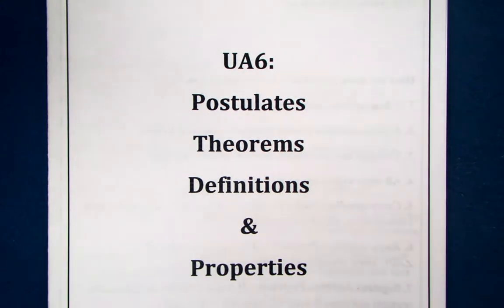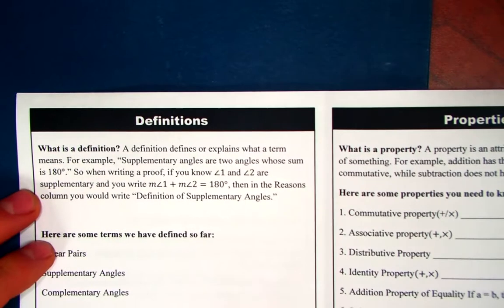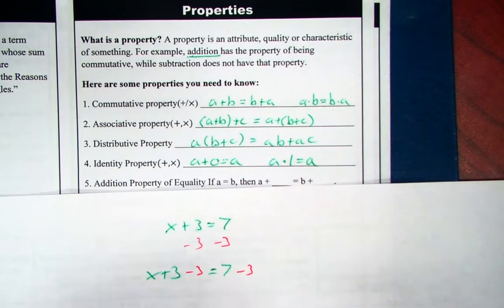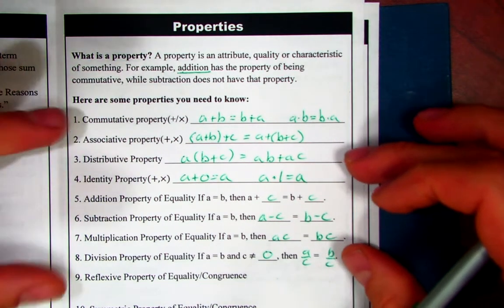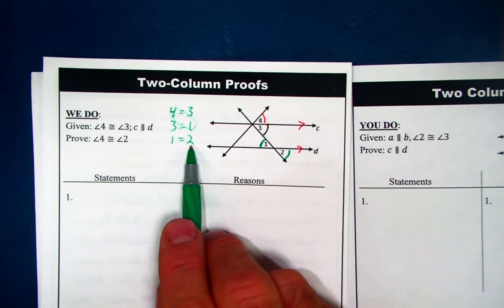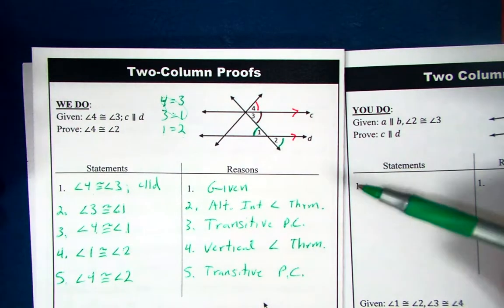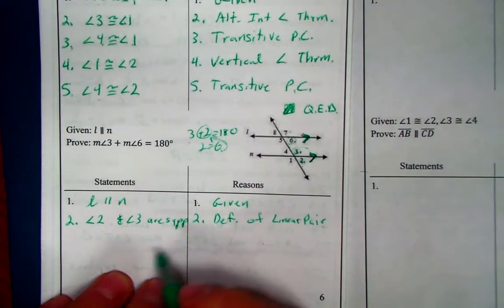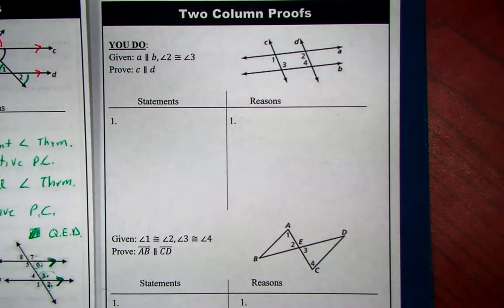Writing Geometry Proofs using Postulates, Theorems, Definitions and Properties (UA6)